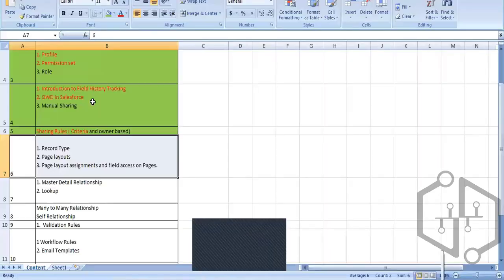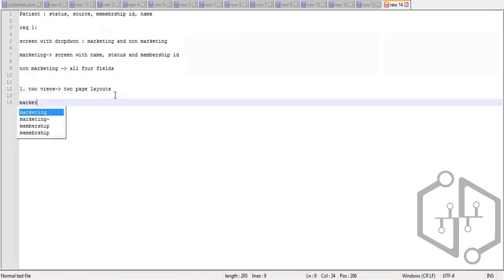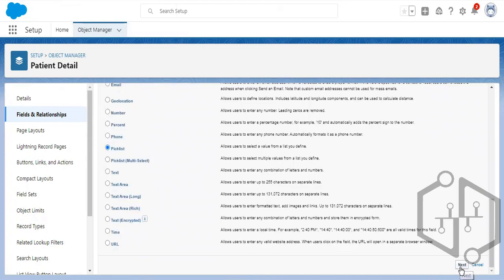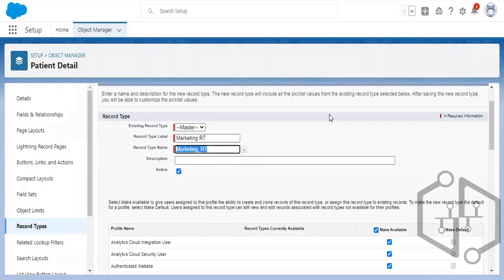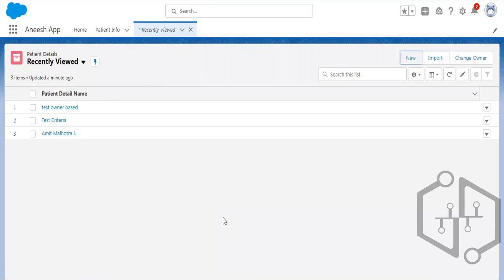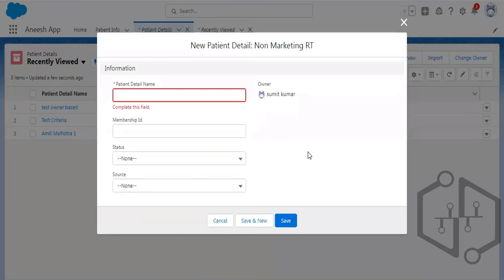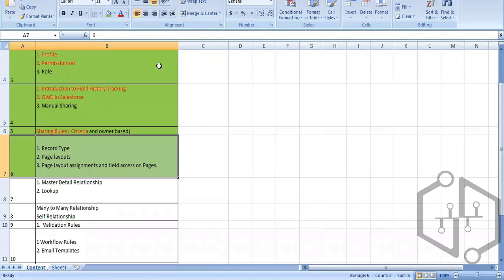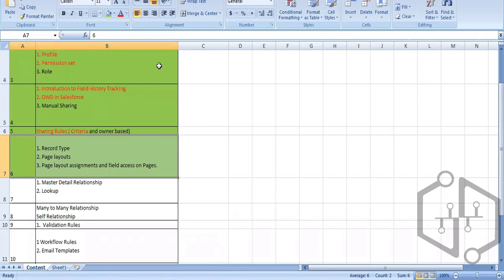Salesforce Admin Training |Salesforce Admin Tutorial | Salesforce Admin Course | uDemand